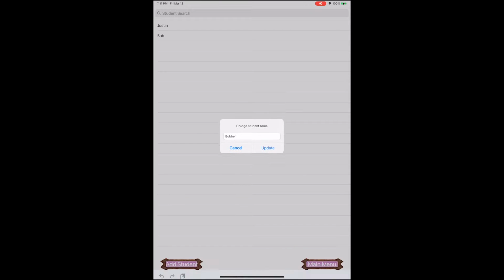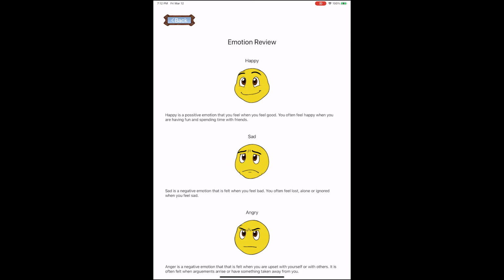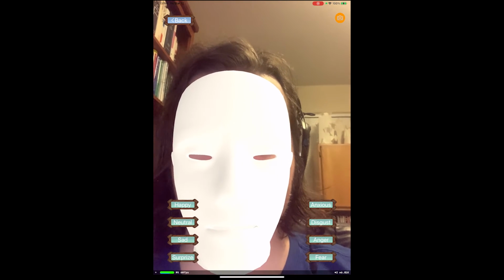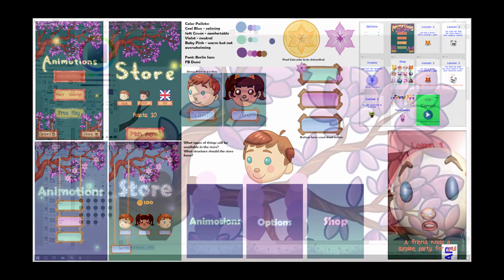Animotions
A video showcasing the development process of Animotions, an AR application designed to help children with emotional recognition.